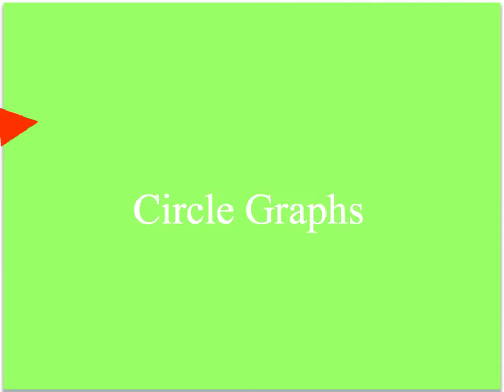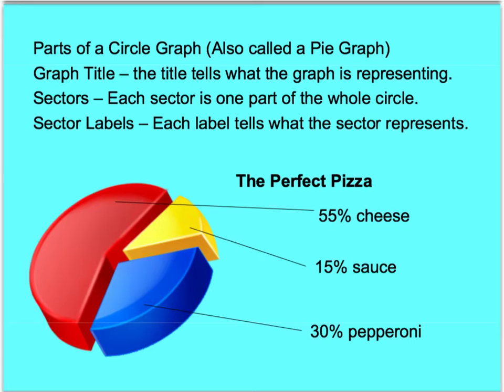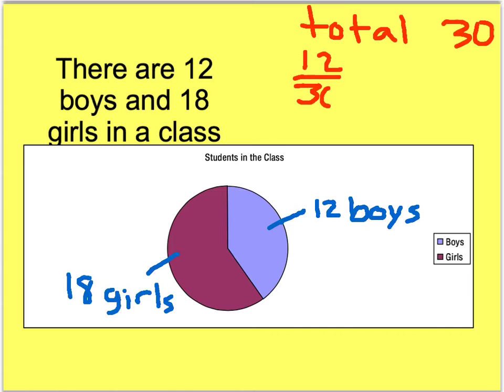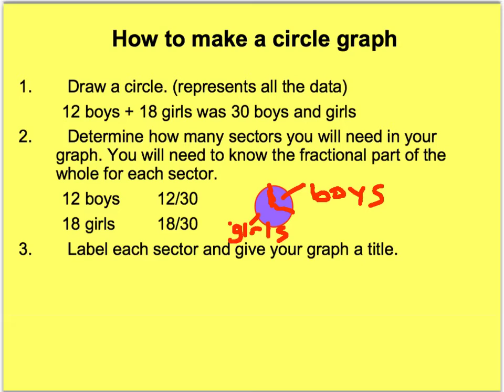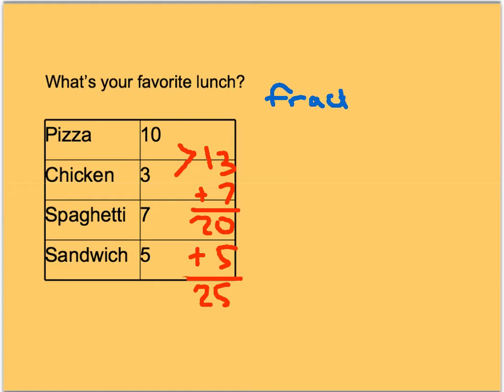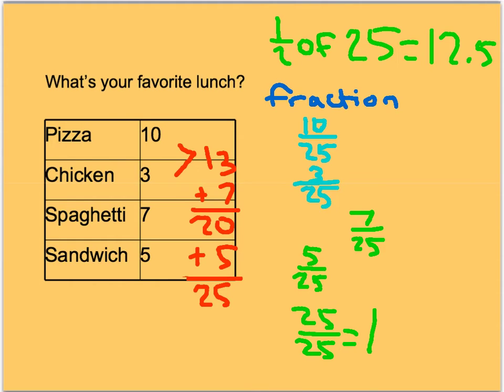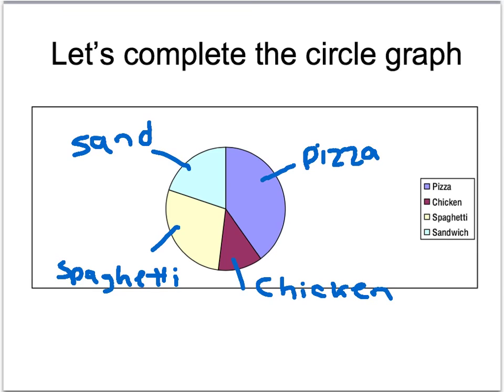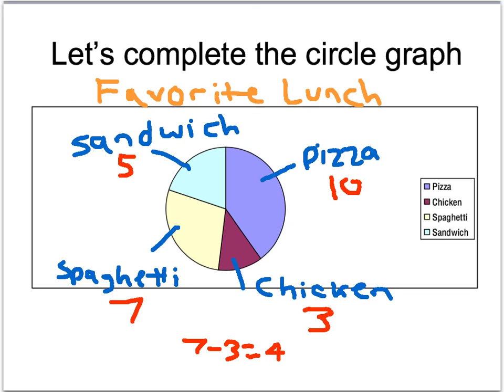Circle Graphs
Learn about making and creating circle graphs.